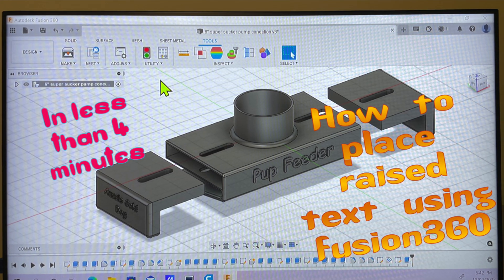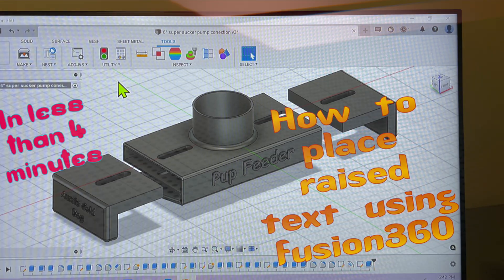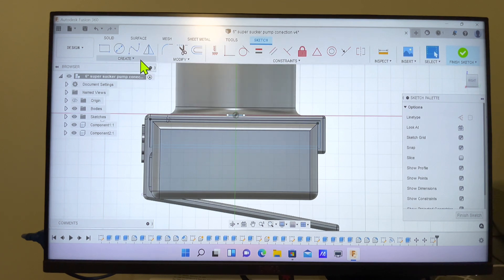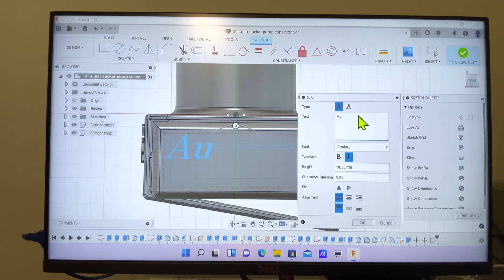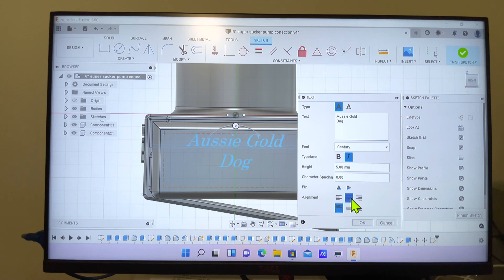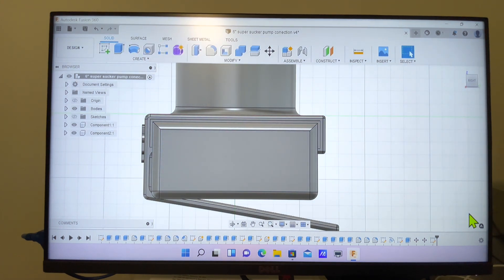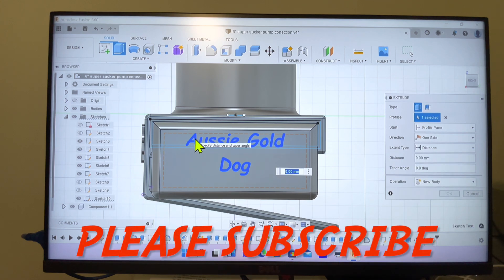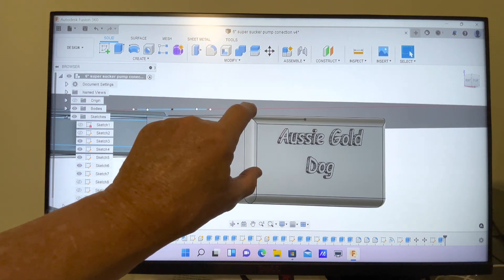Fusion 360 Tutorial. raised text.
This is a quick fusion 360 tutorial on How to do raised text using fusion360 for 3d printing.

This tutorial is for fusion 360 beginner's. It's a very quick straight to the point video.

I found it very hard starting of with fusion360 and stumbled through heaps of videos to find a quick how to.

The part I'm working on is a prototype attachment for our Super Sucker hand dredge water pump that we manufacture. 100% designed and manufactured by me. I love prototyping new products.

This is how I work in fusion360 and may not be the best way but it works for me.